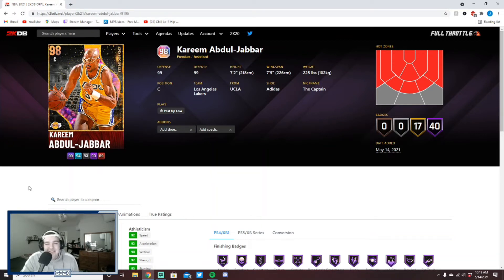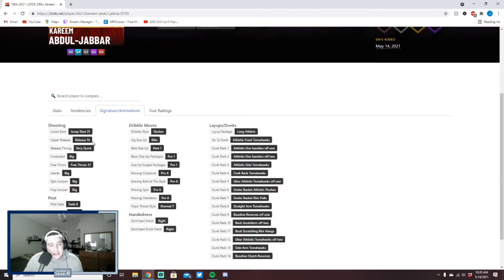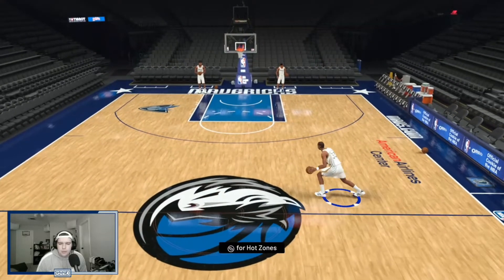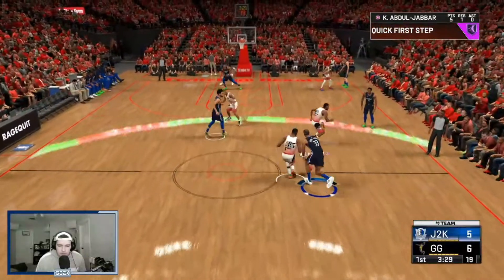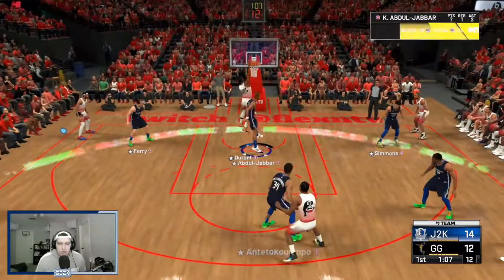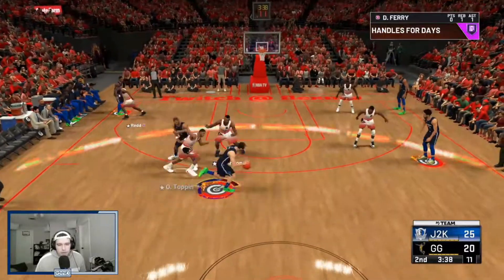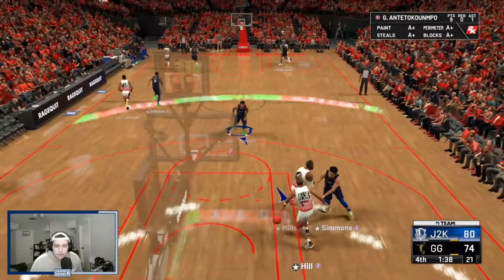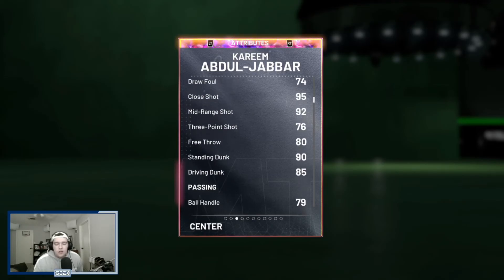GALAXY OPAL ENSHRINED KAREEM ABDUL-JABBAR GAMEPLAY!! 90% OF THE DARK MATTER IN NBA 2K21 MYTEAM!!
In this video I use Dark Matter Kareem Abdul-Jabbar in MyTeam Unlimited! This Kareem Abdul-Jabbar card is a part of the new Enshrined set that also includes cards such as Dark Matter Julius Erving as well as 3 new Invincible GOAT cards, Kevin Garnett, Tim Duncan, and Kobe Bryant! Kareem is an amazing Galaxy Opal center who gives you almost everything that the Dark Matter gives you on the court, for a fraction of the price! He is especially an amazing slasher and defender! If you enjoy this video please make sure to leave a like and a comment and also make sure to hit the subscribe button as we are only a few subs away from the 1400 mark on the channel!

If you enjoy NBA 2K21 MyTeam content make sure to check out other great content creators such as TyDeBo, DBG, HTB, DenverStruck, JD Crossover, JayCanada, ImJustIsaac, 3PointSha, and many more!